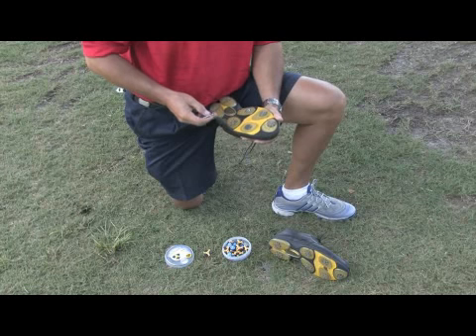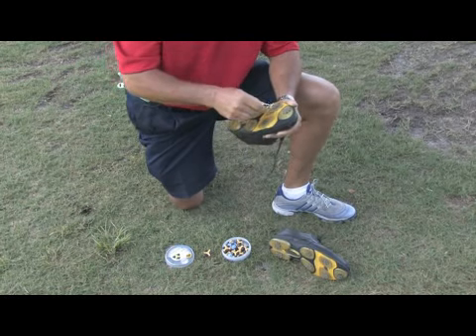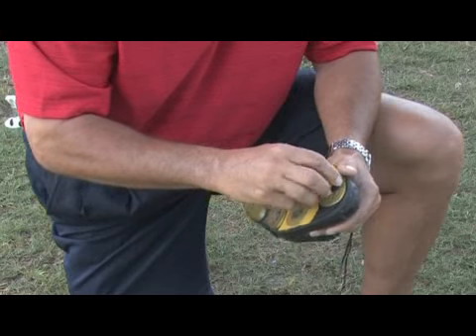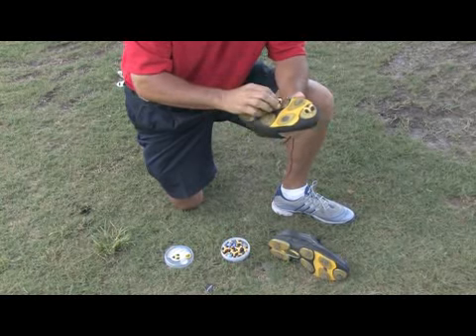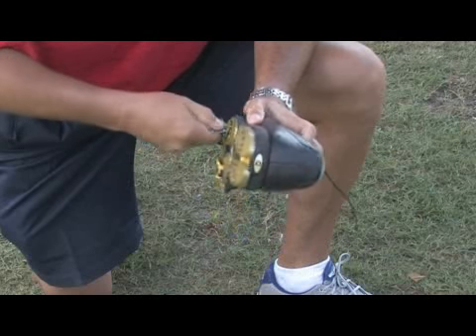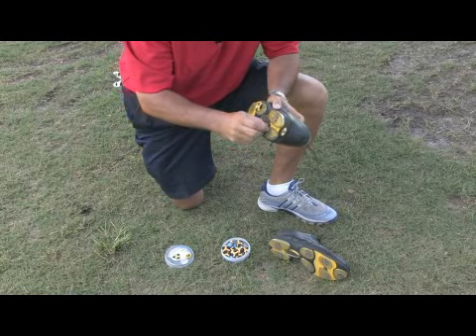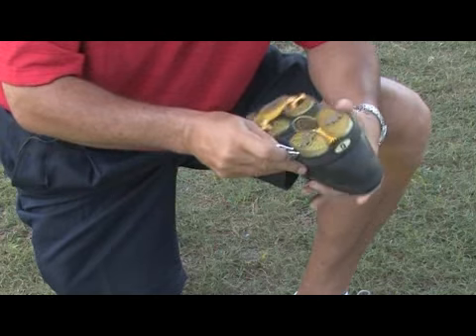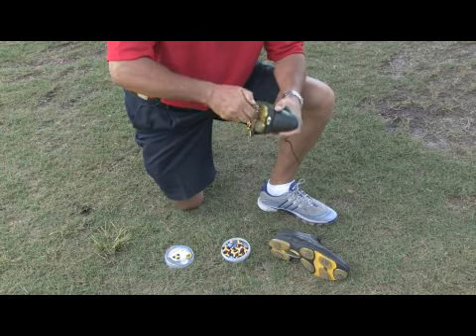How to Change Golf Spikes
In order to change golf spikes, a tool must be purchased that corresponds with the spikes on those particular golf shoes. Find out why traction is so important in golf with help from a professional golf instructor in this free video on changing golf spikes.